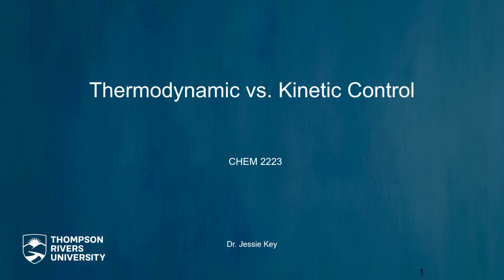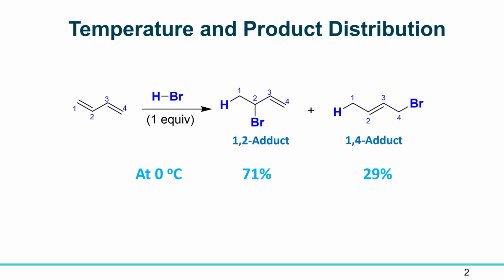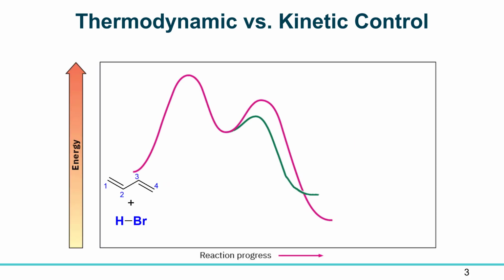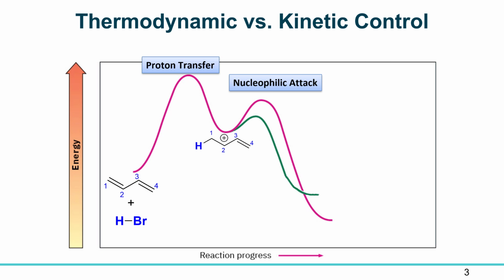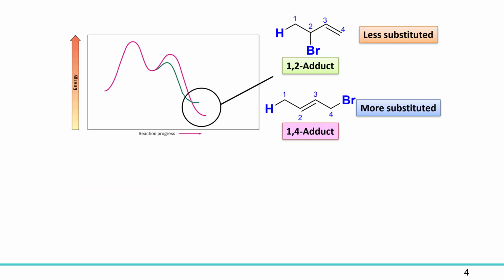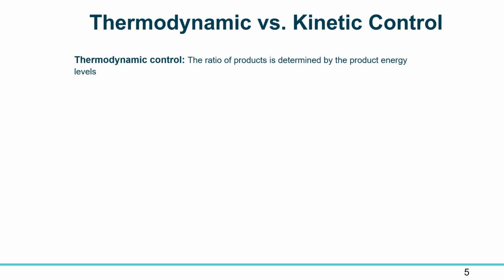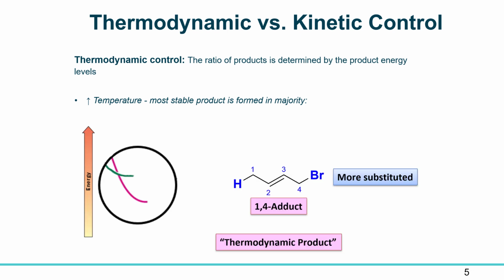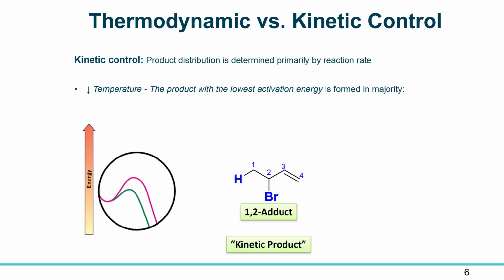12. Thermodynamic vs. Kinetic Control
In this video, you will examine the effect of temperature on the distribution of products and be introduced to the concepts of thermodynamic and kinetic control. Grab a pen and a piece of paper and follow along with Dr. Key!